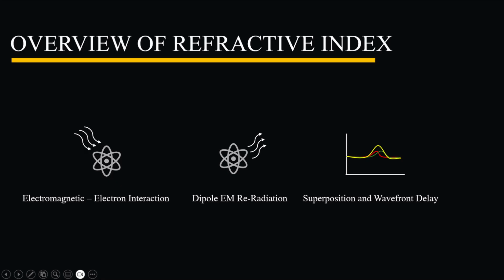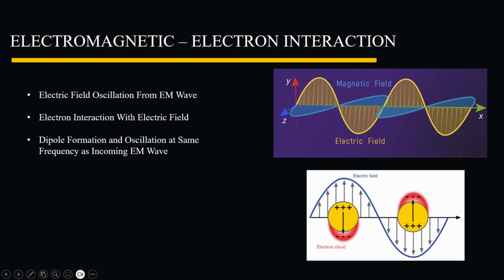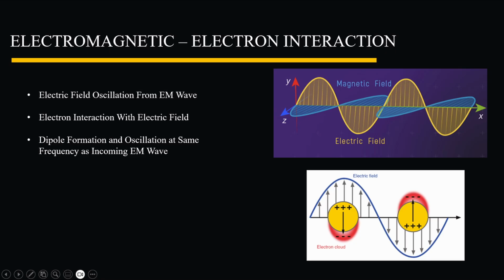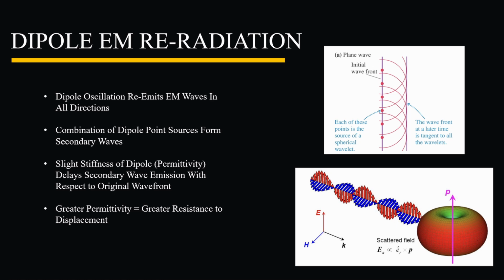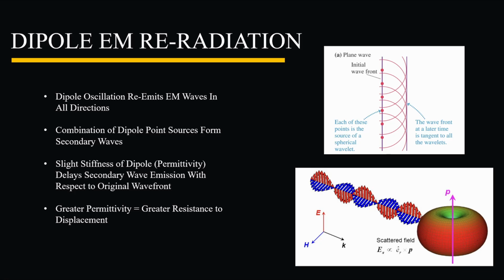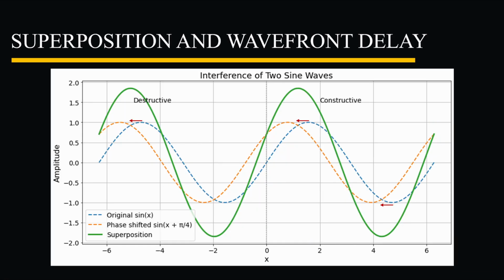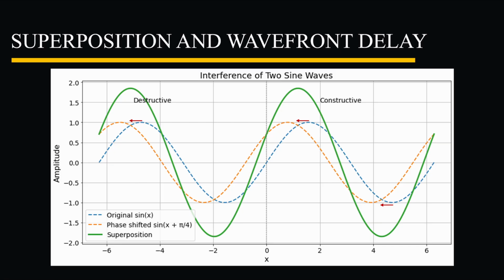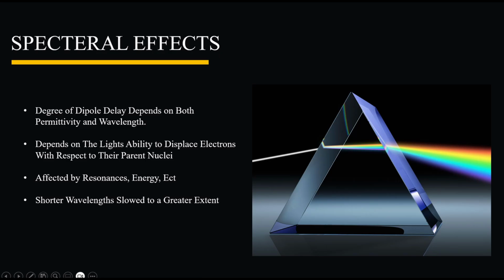What is Refractive Index?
🌟 Why Does Light Slow Down? The Real Reason Behind Refractive Index 🌟
Welcome to the first video on my channel! I’m Jason, an engineering graduate about to begin a Master’s in Optical Engineering — and I’m here to break down the world of photonics in a way that bridges theory and intuition.

In this video, I explain what actually causes refractive index on a microscopic level. We go beyond just Snell’s Law and explore:

🔹 How light interacts with electrons in a material
🔹 The role of dipole re-radiation and phase delay
🔹 How superposition of waves leads to a slower wavefront
🔹 Why different wavelengths bend differently — touching on the Lorentz Oscillator Model

This isn’t just theory for theory’s sake — it’s the foundation for understanding everything from fiber optics to waveguides and beyond.

📸 Visuals, analogies, and simple breakdowns included to help you truly “see” what’s going on.

🧠 Whether you're a curious student or diving deep into photonics research, this channel is for you. I’ll be posting every two weeks as I work through concepts, experiments, and open-source photonics projects.

📌 Next video: How is light lost in materials?

📚 Further learning: Check out [ThreeBlueOneBrown’s video on permittivity and wave interference] for a deeper dive into the physics behind the phase lag.

💬 Got questions or feedback? Drop them in the comments — let’s build a photonics community from the ground up.

References
[1] R. P. Feynman, R. B. Leighton, and M. Sands, The Feynman Lectures on Physics, Vol. I, ch. 31, “The Dependence of the Index of Refraction on Wavelength (Dispersion).” Pasadena, CA: California Institute of Technology, 1964. Available: The Feynman Lectures on Physics, URL